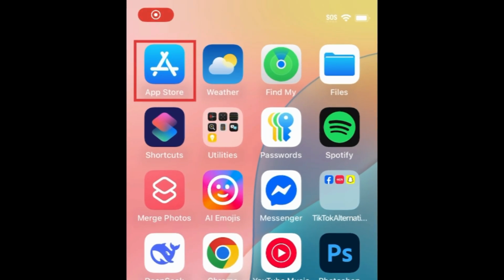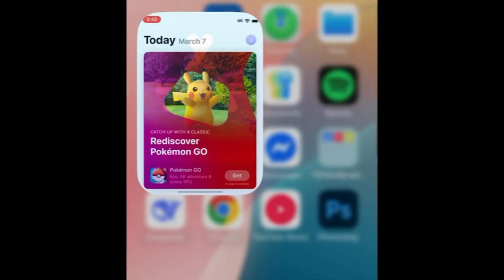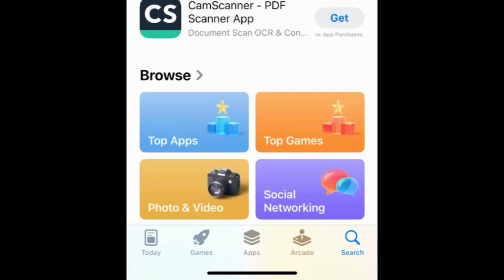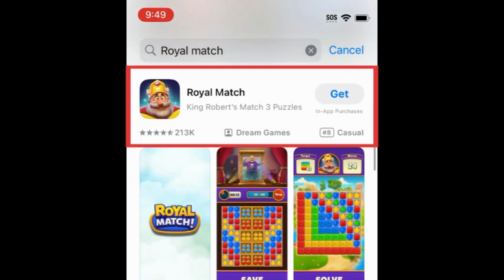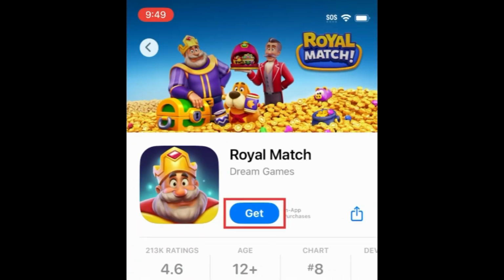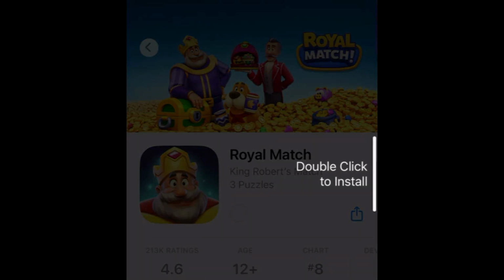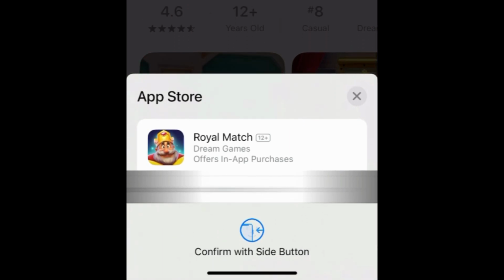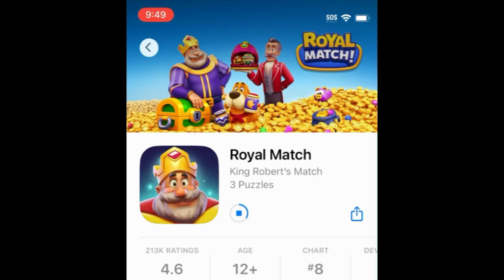How to Download & Install Royal Match Game in 2026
Want to start playing Royal Match but not sure how? Watch this video to learn how to download the Royal Match app!

To download & install Royal Match on an iPhone or iPad:
Go to the Search tab, and search “Royal Match” at the top.
Tap Royal Match in the search results.
Wait for the download to finish, then tap Open to start using the Royal Match App.

To download & install Royal Match on an Android device:
Tap the search bar at the top, and type in “Royal Match.”